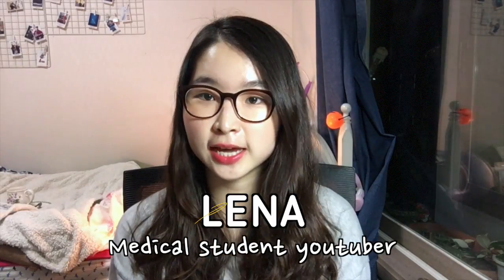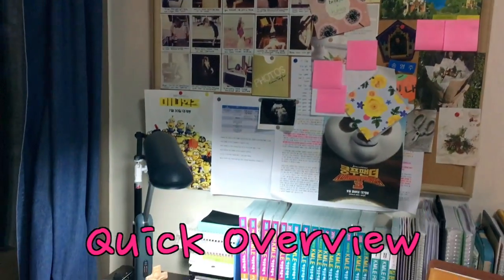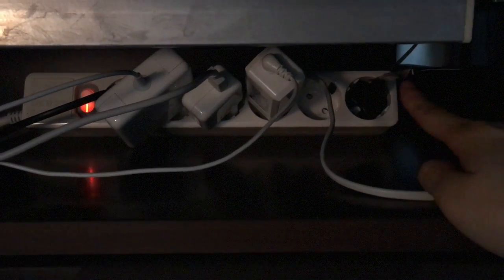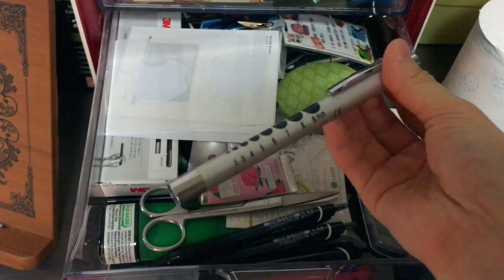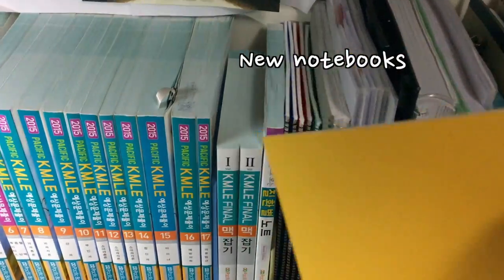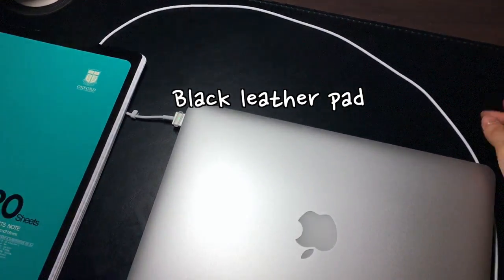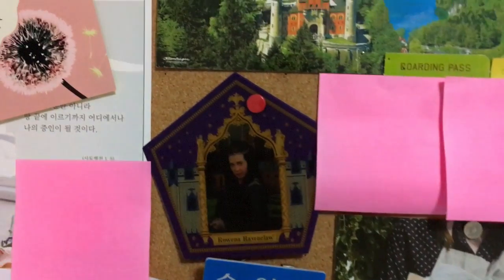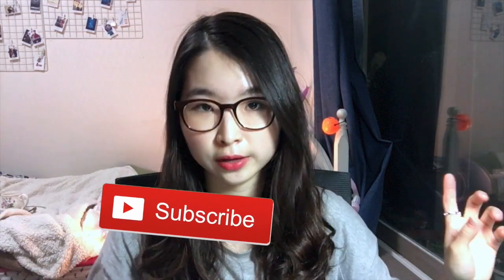MY DESK TOUR (Medical Student Edition)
My desk is sooooo far from all of the pinterest-y ones out there on youtube. I guess you may call it 'the most realistic desk tour 2017' haha :) This was one of the most highly requested videos and I really hope you guys enjoyed although it's the longest video I've ever uploaded. And if you did somehow make it to the end, leave me a comment telling me what your favorite item was! Let's see how many people notice this ;) LOVE YA

Requested links:
🖊Favorite Stationery
Uni-ball Jetstream Roller Ball Pens
Sharpie Highlighters

💻Laptop
Macbook Pro 13-inch

💄Beauty and Fashion
YSL rouge pur couture #52 Rosy Coral
I'm Lena living in Korea as a third year medical school student. My interest varies from studying, organizing, procrastinating to traveling, beauty and fashion.

❤I N S T A G R A M : @twinklinglena
❤S N A P C H A T : @twinklinglena